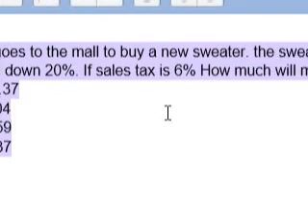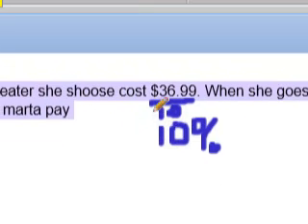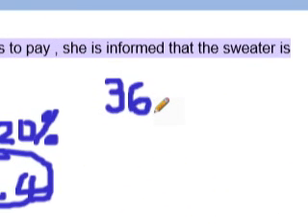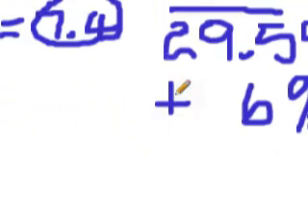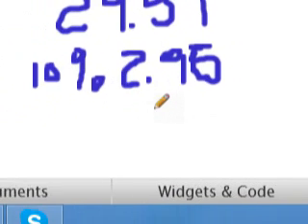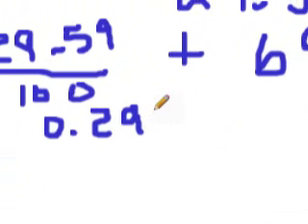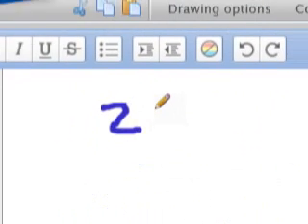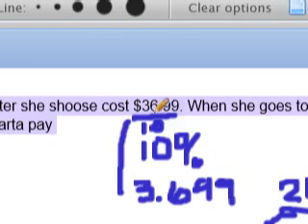percentage FCAT 9TH grade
Final price after rebate and taxes added ; an example of problem on percentage for FCAT level 9th grade